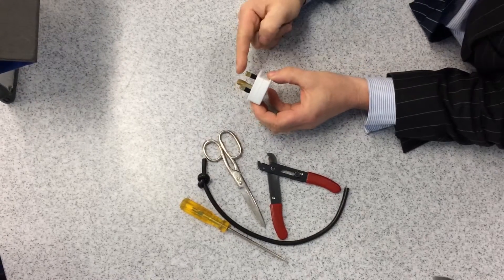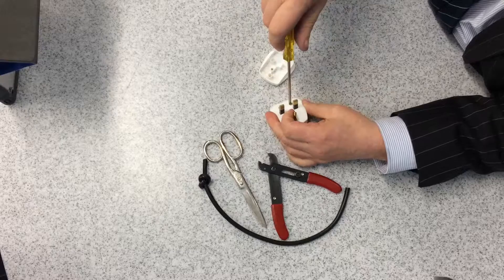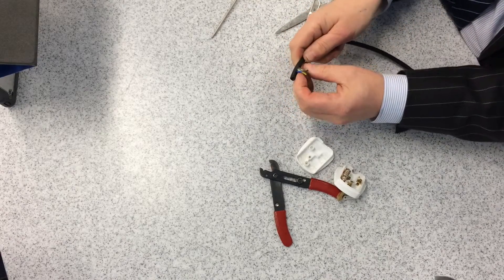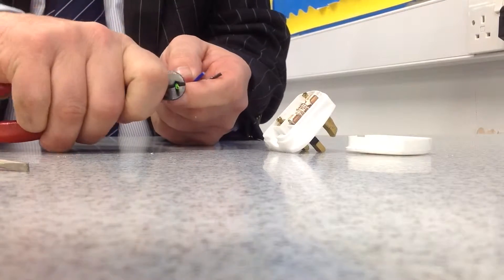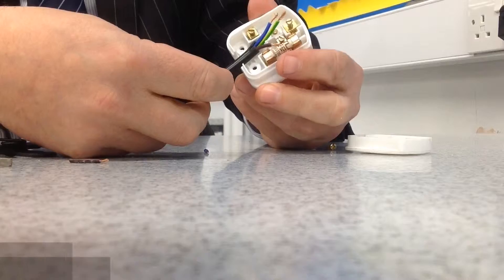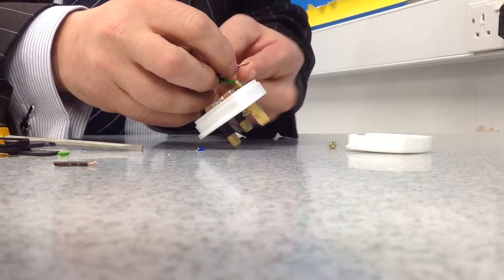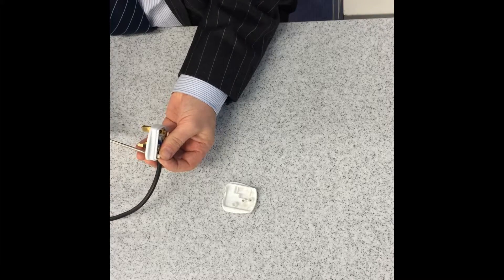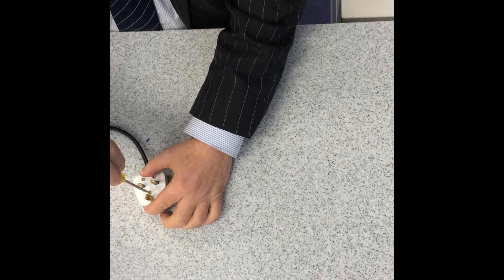Wiring a 3 pin UK plug (GCSE)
A short tutorial on wiring a 3 pin plug suitable for GCSE physics students.